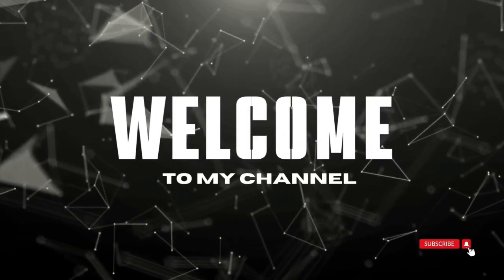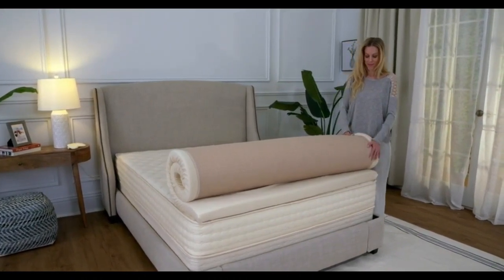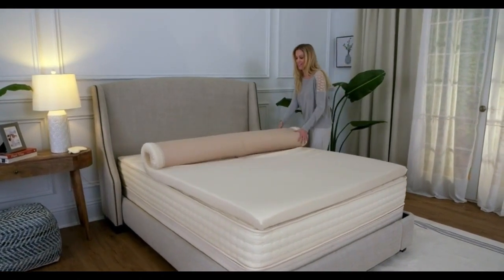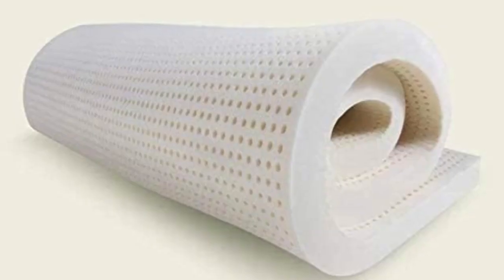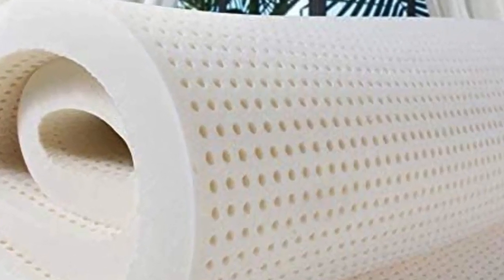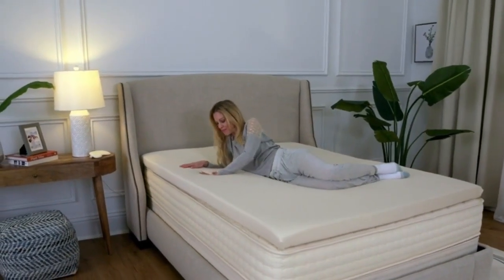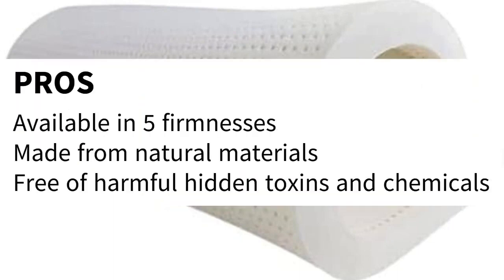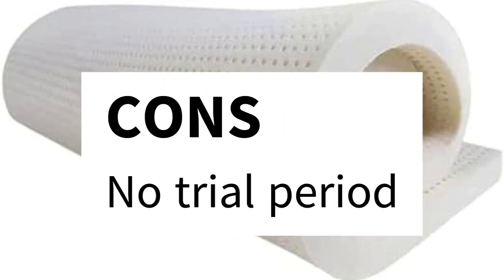Plushbeds Mattress Topper - GREAT VALUE FOR THE MONEY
in this video we will show Plushbeds Mattress Topper Review,The pull of a latex topper is that you get exceptional elasticity and cushioning, without the feeling of sinking in that some people associate with memory foam. If you’re in the market for a latex option and can’t get on board with the Avocado latex topper price tag, the PlushBeds Latex Mattress Topper is a more affordable alternative.

in this Layla Memory Foam Mattress Review in 2023, I cover everything from the beautiful appearance to the functionally of the item.

Program.